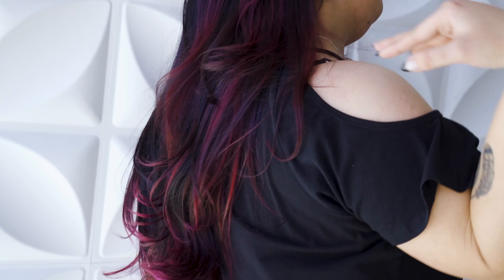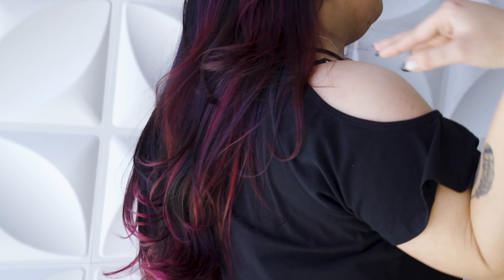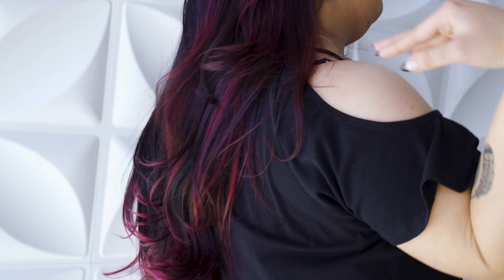60 Second EDU With @violetthestylist - Convert Color Clients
@violetthestylist shows us a way to convert clients to creative colors in less than 60 seconds... Pulp Riot is the paint